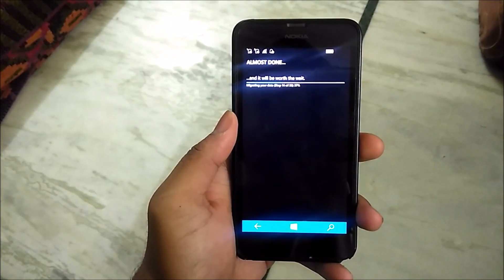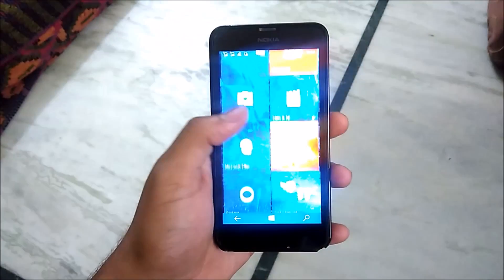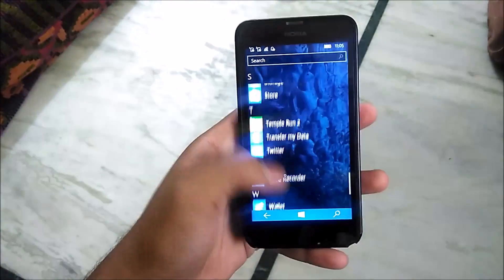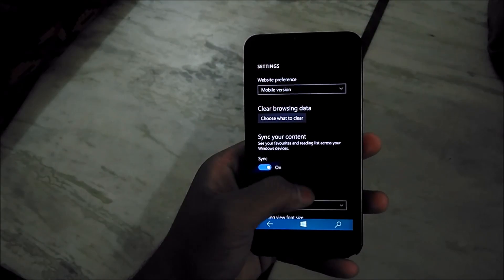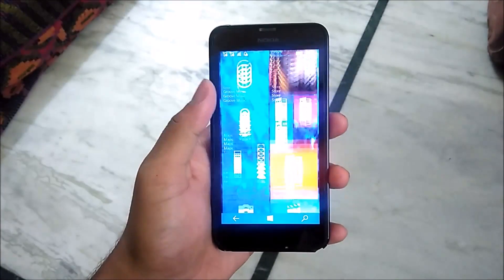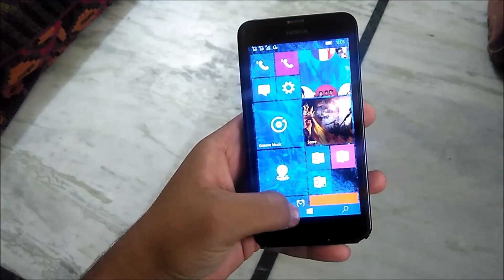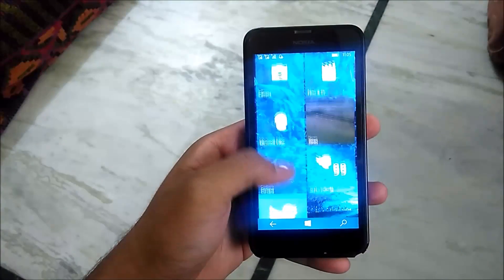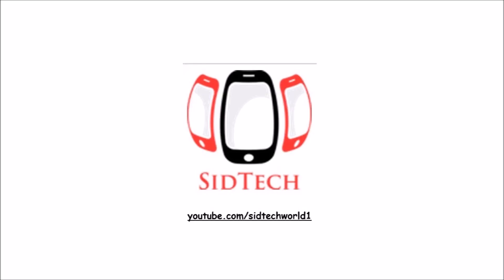Windows 10 Mobile Update 10 Build 10586.29 Review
This is the latest build of the windows 10 insider preview builds .
From this build onwards there will be only bug fixes and performance changes no big changes .

Do tell me things to be covered for the full review .